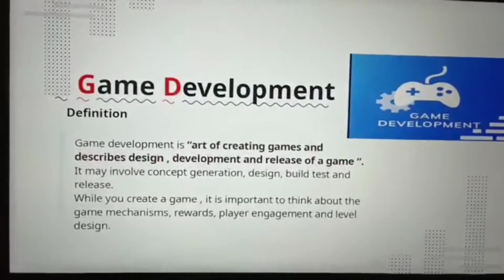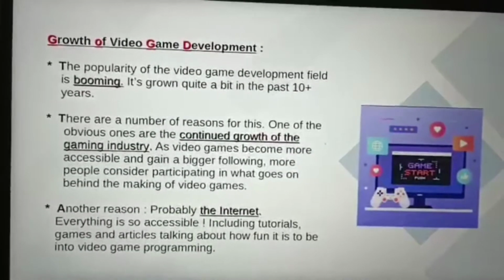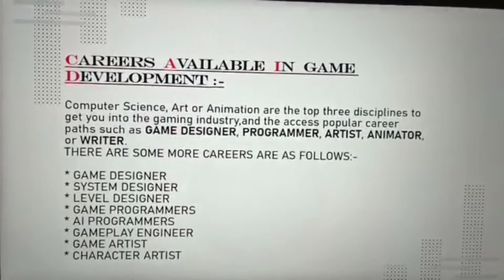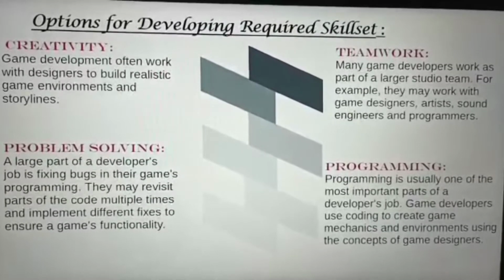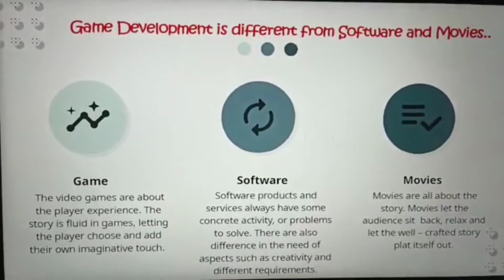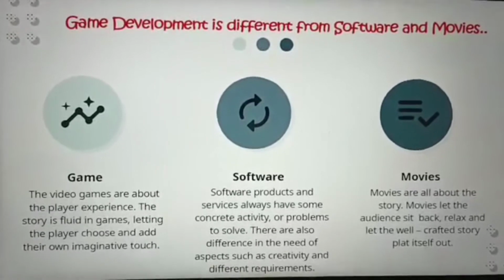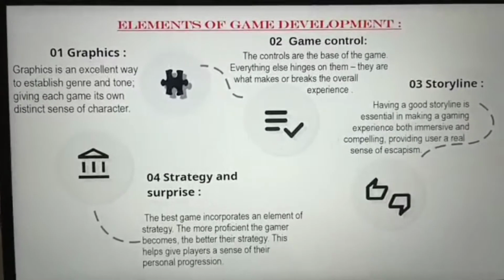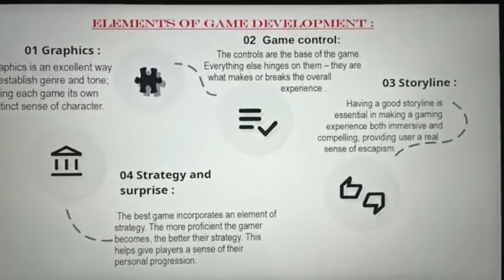IIT-BHU Trip Video Made By Aakriti Roy, Riya Kumari & Sandhya Kumari